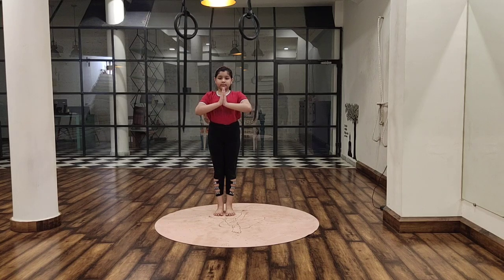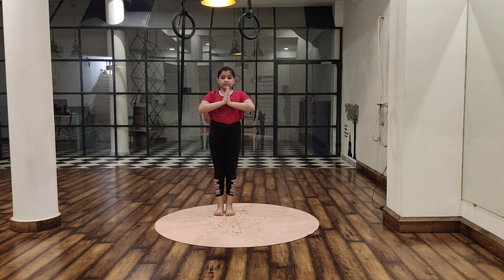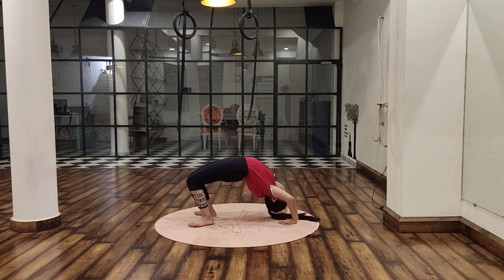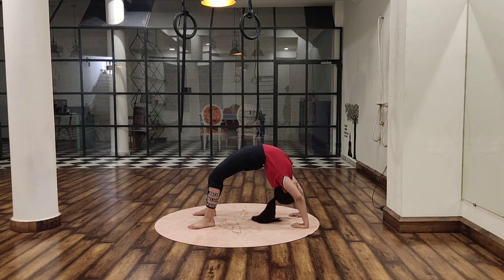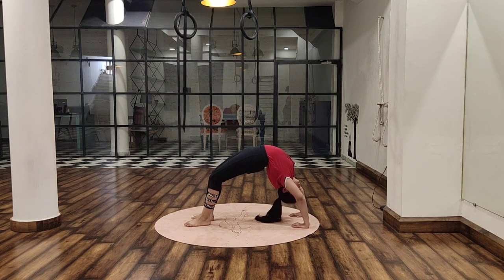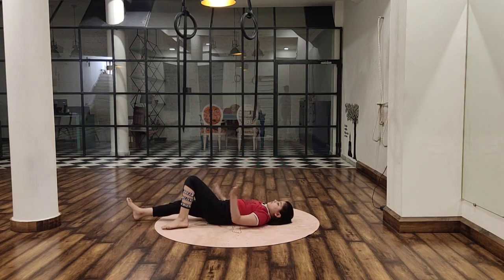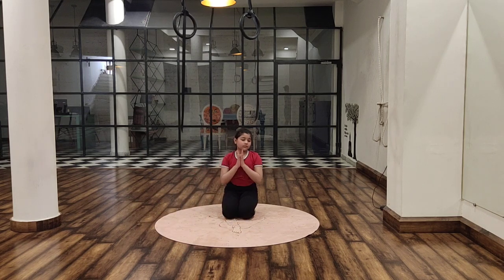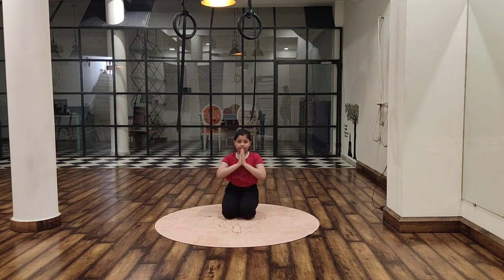How to do chakrasana (wheel pose)and its variations#chakrasana benefits# importance of chakrasana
chakrasana is an advance asan of yoga. Chakrasana has many benefits like
# Good for Asthma patients as your lungs get more oxygen.
Chakrasana reduces stress and depression.
Chakrasana helps to strengthen the back and increase the elasticity of spine.